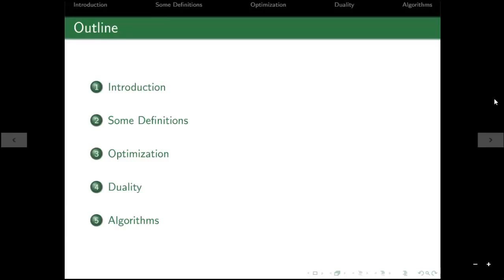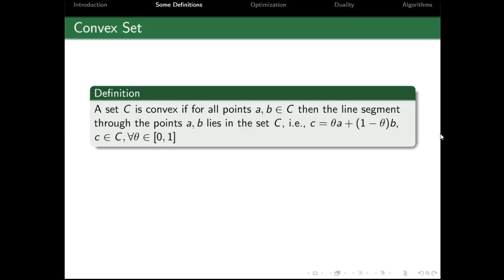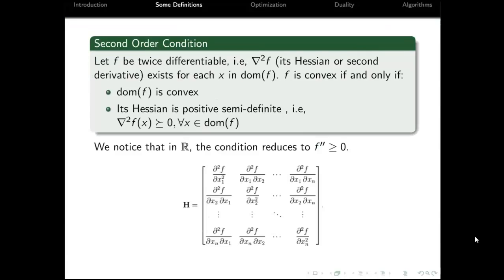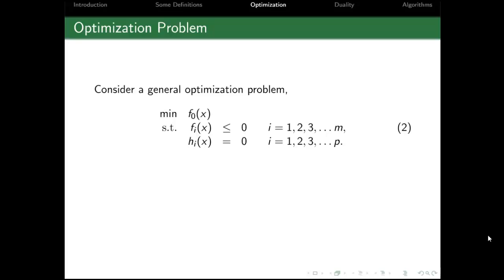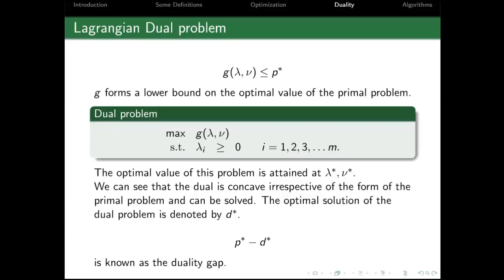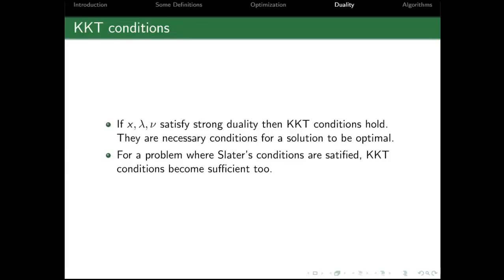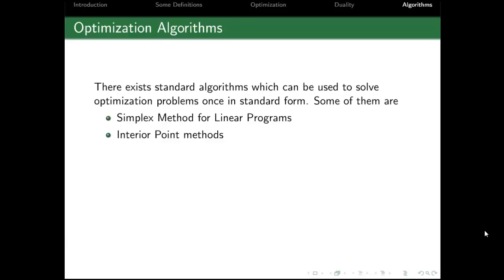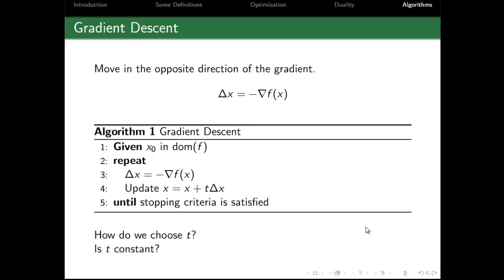Machine Learning #25 Optimization: Problems & Algorithms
Mathematical optimization is the selection of a best element (with regard to some criteria) from some set of available alternatives.
Data fitting:
Variables: Parameters of the model
Constraints: Parameter limits, prior information.
Objective: Measure of it (Eg. Minimizing of error).
Portfolio Optimization:
Variables: amounts invested in different assets
Constraints: budget, max./min. investment per asset,minimum return
Objective: overall risk or return variance

Solving Optimization problems:
 - Optimizations are very tough problems to solve.
 - Optimization problems are classified into various classes based on the properties of objectives and constraints.
Some of these classes can be solved efficiently like Linear programs, Least Squares problems, Convex Optimization problems
We will study Convex optimization problems, as we come across these problems very regularly.